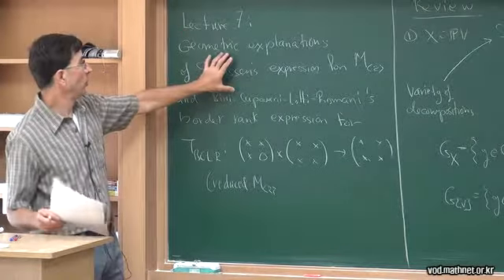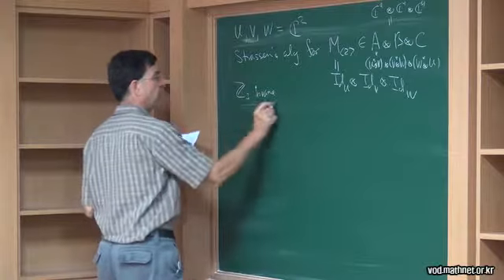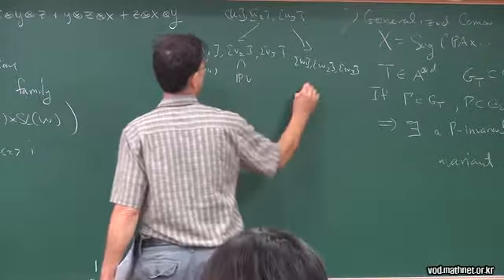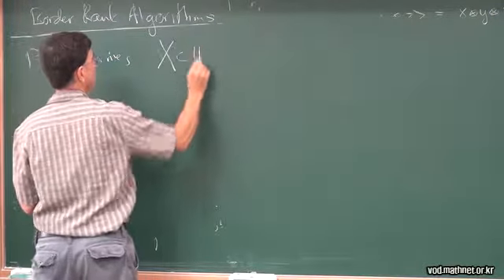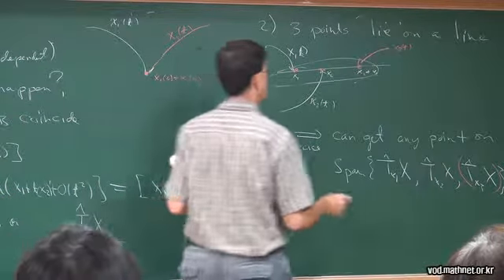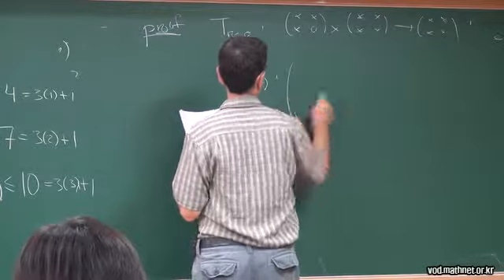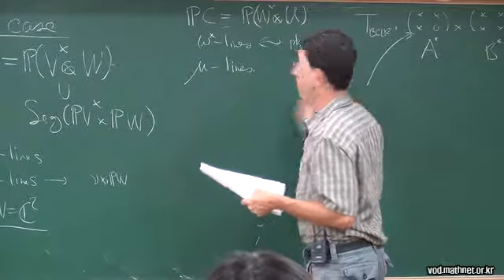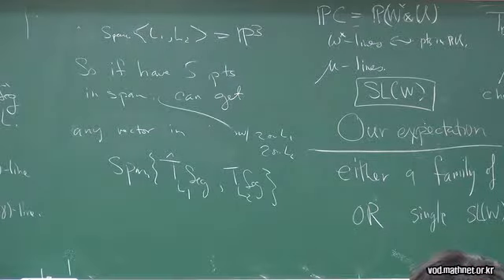More on the geometry of border rank algorithms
2015 KAIST CMC Lecture Series by Joseph Landsberg
Joseph Landsberg (Texas A&M)/ 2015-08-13